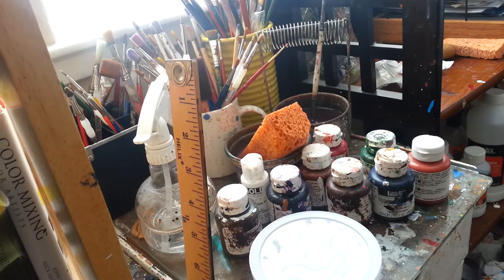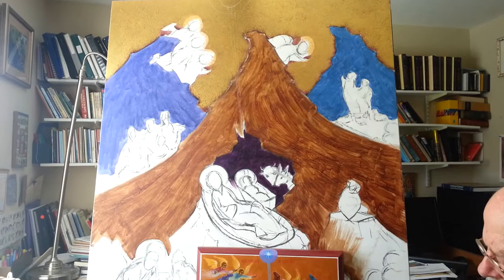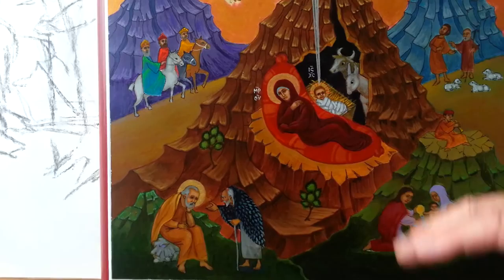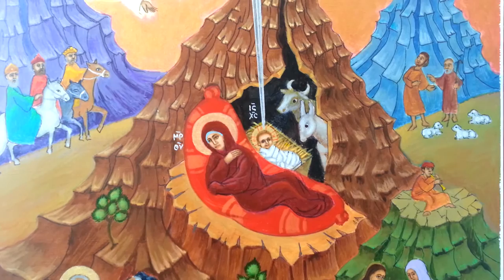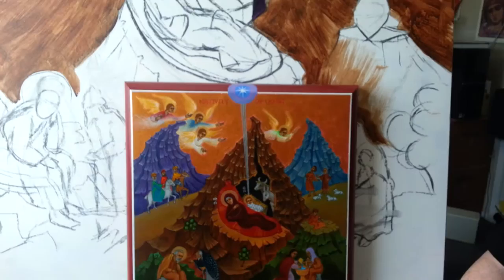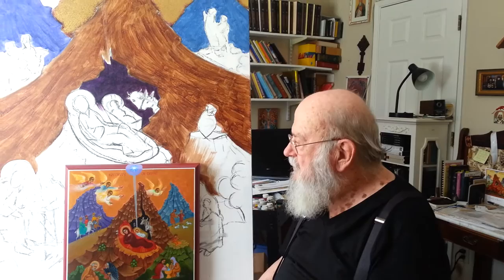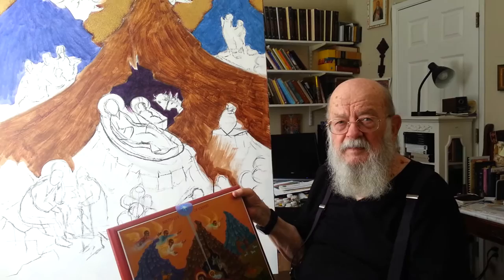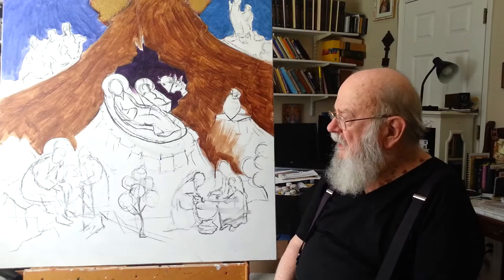DoveTale Icons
Who in the world is Fr. Leo?

My mom said on many occasions, "Son, you always choose the odd way to go!" She was referring to leaving my parents' home in New York to attend Manual Arts High School in Los Angeles when I was 15 in order to study the arts of painting, illustration, life-drawing from high school teachers who were also successful professional artists. For me, drawing began at the tender age of seven when I drew a portrait of the neighbor's jet black Scottie dog.

Mom thought it was especially 'odd' when I joined the Army Paratroopers in Fort Benning, GA, who sent me to the Philippines during WWII with the 11th Airborne Division.

Once again after separation from the army, Mom was shocked when I told her I was going off to the Jesuits right after studying art at the prestigious Bisttram School of Fine Arts on Wilshire Blvd in LA. Besides the usual long course of classical Jesuit studies, I continued to draw, paint and sculpt. I asked the Lay Brother who was cook in the seminary to cast a 100 gallon bar of homemade soap which I carved into my version of "The Thinker". Thanks for the inspiration Monsieur Rodin! During the next rainy season we had soap suds floating down the hillside.

I continued my love of sculpture with such projects as a head of Christ in a block of walnut. The Dark streaks in the wood  coincided with where the tears of the suffering Christ streamed down. We had lots of hard sandstone in the seminary hills which I used to chisel a more than life-size head of Christ. The Christ was always my favorite subject, but I also carved a full figure of the Theotokos in walnut. In those pre-Orthodox years I knew the Theotokos only as the "Mother of God". Another sculpture was of the bust of St. Ignatius of Loyola, Founder of the Jesuits, with which I was dissatisfied, so I threw it out the second story window of the seminary. Oh my! After three years of intense studies I was awarded an MA in Philosophy in spite of throwing sculpture out the window. My thesis was on the Aristotelian concept of Mimesis (art and imitation).

My informal career in art blossomed when I arrived in Japan where I studied and worked as a Jesuit missionary for 12 years. Japanese art and architecture became my new love.  I visited the ancient centers of Japanese art and architecture at every opportunity. After completing four years of theological studies with an MA in Theology, and one year of ascetical studies in Hiroshima, I began my four years of architectural studies in Tokyo. My first design project upon graduating from Tokyo University with a Masters degree in Architecture was a library for St. Mary's School of Theology in Tokyo where I had studied theology for four years. During those years I continued to turn out sculptures large and small. One of my pet projects was a life-size Crucifix for a Japanese church near the seminary. The parishioners carried it in procession several miles to the church.

Upon my return to California in 1967 I began teaching courses in art and theology at the Graduate Theological Union in Berkeley under the auspices of the Jesuit School of Theology. It was while teaching there and working on a doctorate in Architecture (which I never finished) that I met Denise Mason, daughter of a Baptist Pastor from South Africa. Long story short - we married with the blessing of Rome in 1971. Last December we celebrated our 40th anniversary.

For some years I traveled as a 'Catholic Evangelist' but eventually found my way to Orthodoxy when I discovered the Evangelical Orthodox Church (EOC). We moved to Santa Cruz County and became part of the historic movement of the EOC into canonical Orthodoxy. I taught Philosophy at Bethany Bible College during that time. Metropolitan PHILIP ordained me along with more than 30 others to the priesthood with such luminaries as Fr. Peter Gilquist, Fr. Jon Braun, and Fr. Jack Sparks. This was 1987 on the Feast of Pope St. Leo the Great. So I took the name Leo in hopes I might be a bridge of some kind between Rome and Orthodoxy. Still waiting. Perhaps through iconography?

Ever since becoming rector of the OCA St. Innocent Orthodox Mission on Father's Day in 1996, I have been engaged in writing icons for the parish. I had no idea how far it would go. Now there are more than 50 icons that I have written for my parish church. I am still continuing this ministry so dear to my heart. Over the years I have taken workshops in icon writing from both Greek and Russian masters.

I was able to share my love for icons when I began doing workshops for interested students from both Protestant and Catholic backgrounds. We even formed an 'Icon Circle' to share our journey in iconography.

My key PowerPoint presentation describes both the history and process of icon writing. I tie it all together with Bible references to the spiritual dimension of writing icons.